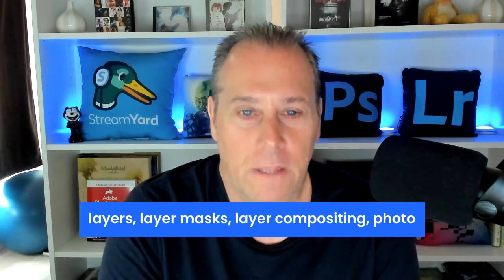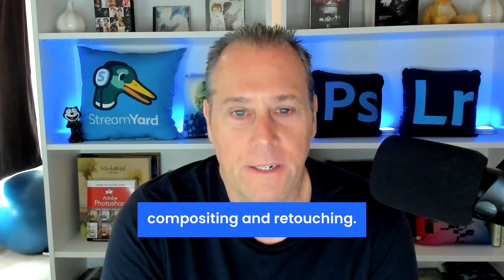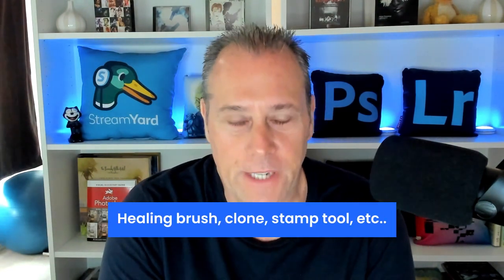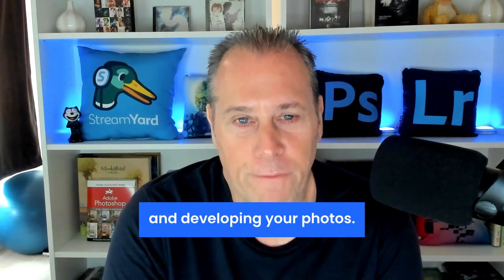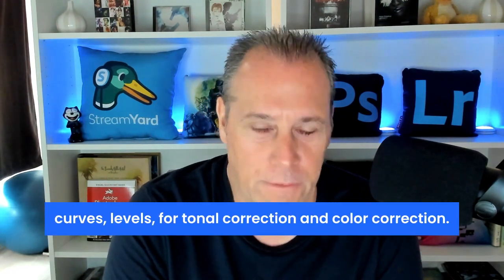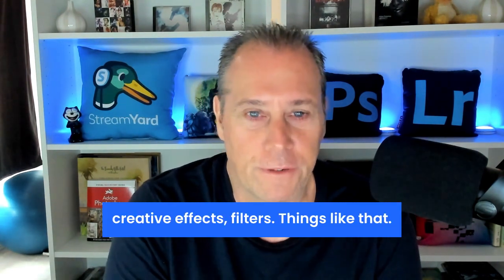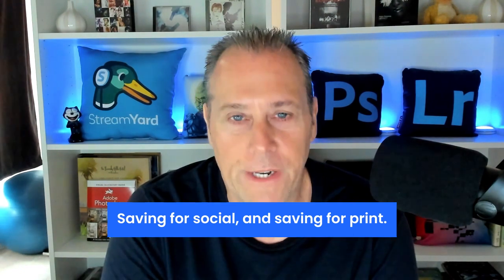🌟 Want to Learn Photoshop and Lightroom? 🌟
Hello! I am an experienced Photoshop and Lightroom tutor.
I teach Photoshop and Lightroom online using Google Meet or StreamYard.I can give you a lesson focused on your specific project, or give you an overview.

LEARN

• The Tools
• Color and Tonal Correction
• Adobe Camera Raw
• Layers and Layer Masks
• Photo Compositing
• Photo Retouching
• Color Grading
• Type Layout and Design
• Saving for Print and Web
• Adobe Lightroom Classic - Organizing, Labeling & Keywords, Developing, and Exporting/Saving.

Message me to schedule a session!